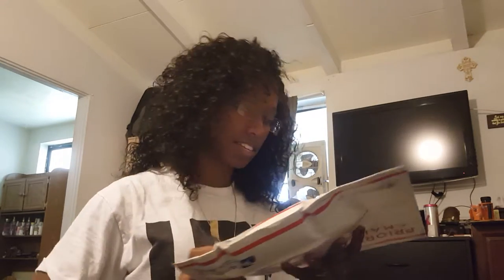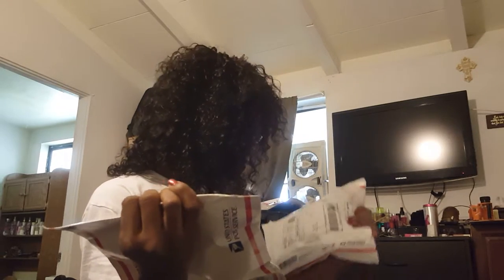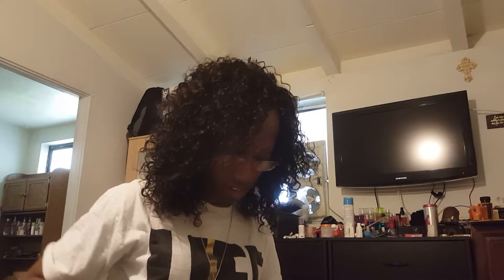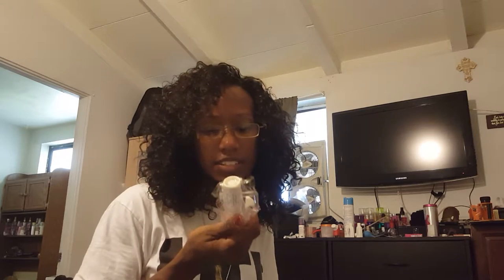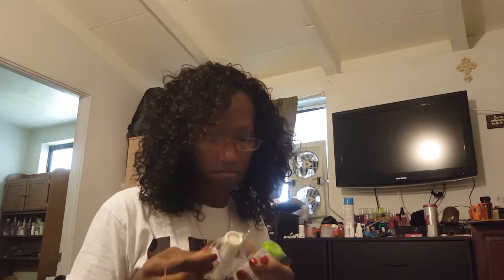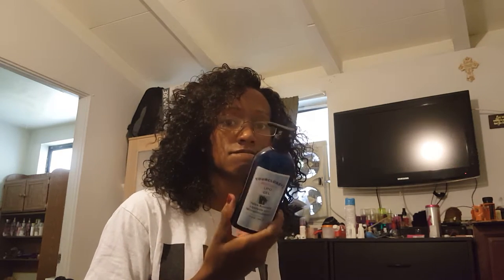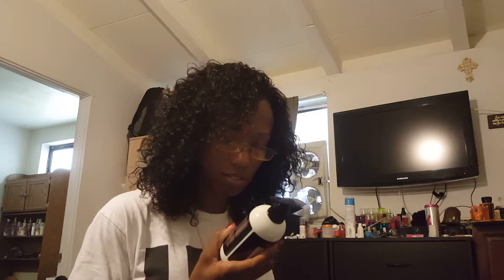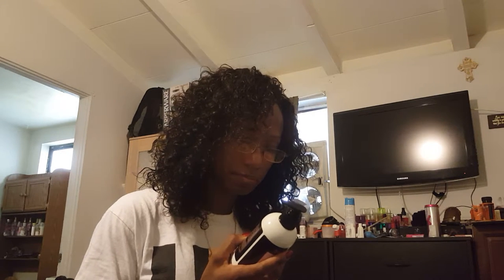Yourcloset1 product review and day one start of 60 days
This is day one opening and going over 3 products. Yourcloset1 booty overnight cream, breast plumper, instant lipo gel. going over the ingredients if you did not catch them in the video (hopefully i read them out lol) then please see them below... I will only be doing measurements to show what progress I am having. Please keep watching for weekly updates. Day one Measurments Bust/breast 31in, But/hips 33in, upper waist 24in, lower waist 26.5in new measurements every friday.

SC: Luwannarose
TWT: LuwannaRose

 Waist trainer from wish (mobile app) $7

Naturalhealthsherpa.com for workouts

Yourcloset1.com for these 3 products in review.

Boody Overnight Cream Ingredients:

Organic Aloe barbadensis leaf juice, coconut oil, cetearyl alcohol (and) polysorbate 60, Octyl Palmitate, Macadamia ternifolia seed oil (and) macelignan, Laonlin (medical grade), glyceryl sterate, glycerin, cetearyl alcohol, dimethicone, rosa canina (rose hip) see extract, vitis vinifera (Grape) seed oil, Olea Europea (olive) oil, tetrasodium EDTA, myristica allatoin, fennel essential oil, chlorophyl, caprylic acid (and) lauric acid (and) Proanedoil (and) potassium sorbate.

Insstant Lipo Gel ingredients:

sea weed, ocean water, aloe vera, microcrystalline cellulose barbadensis leaf extract, propanediol, fisetin, rasberry keytone, lecithin, caffine, ruscus aculeatus (butcher broom root extract), tea-hydrodide, hedra healix ( ivy) extract, crispus (carrageenans), centella asistica (goto kola) extract, camrllia sinensis, propylene glycol and diazolindinyl urea and iodopropynyl butyl carbamate, methyl nicotinater, citric acid.

Breast Plumper ingredients:

Water, jojoba oil, cetearyl alcohol (and) polysorbate 60, fractionated coconut oil, anemarrhena asphodeloides root extract, macadamia ternifolia seed oil  (and) macelignan, lanolin (medical grade) glyceryl stearate, propanediol, organic aoloe barbadensis leaf juice, cyclopentasiloxane, rosa cinina (rose hip) seed extract, vitis vinefera (grape) seed oil, olea europaea (olive) oil, tetrasodium EDTA, sea weed extract, Dl-alpha tocopheryl acetate (vitamine E), allatoin, caprylic acid (and) lauric acid (and) Propadiol (and) potassium sorbate.
(I am guessing they doubled up on the propadiol in this one)

Camera: Samsung Galaxy Note 5 rear facing camera